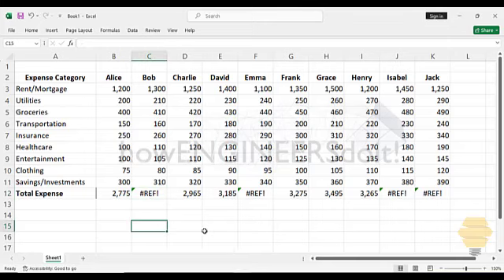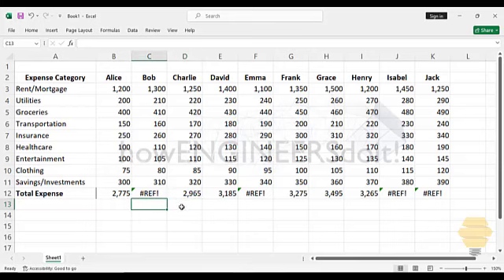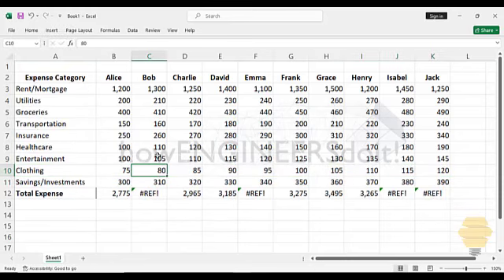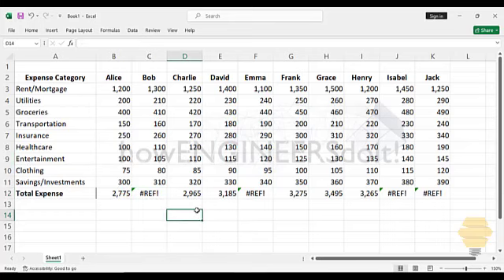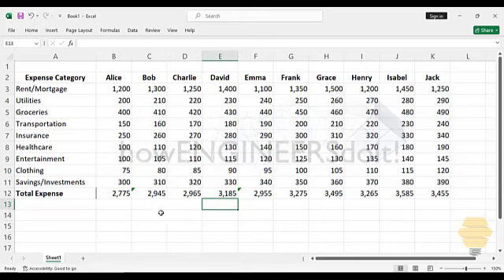How to fix REF! error in Excel easily|Best fix video till date for REF! error